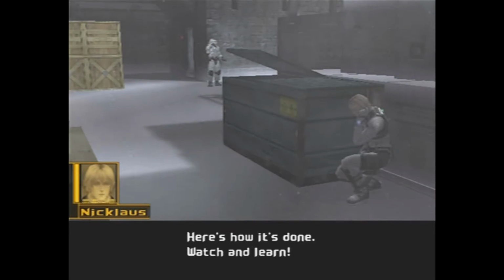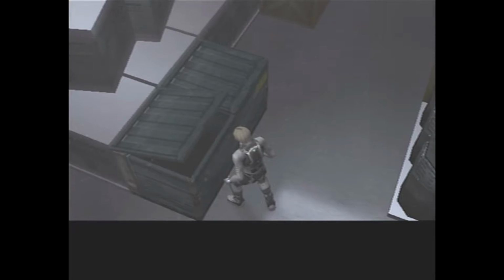Why You Should Play - Spy Fiction [PS2]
Welcome to the first episode of a new series called WYSP or "Why You Should Play." In these videos, I'll show you a game with three objectives: to tell you what it is, what I think, and where to get it.
Today we're looking at a Metal Gear Solid "clone" for the PS2 called Spy Fiction!

Follow Lair on Twitter: @LairGaming
Follow Syd on Twitter: @sydlesticus

Want to send us a game to play? Let me know!